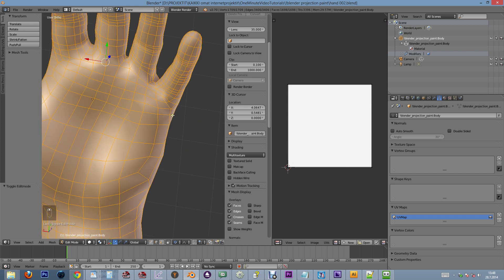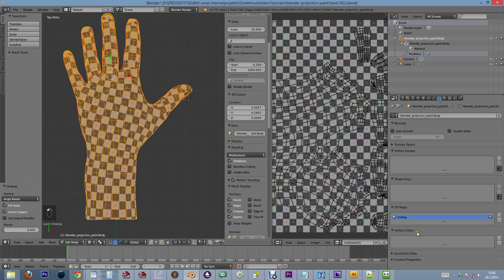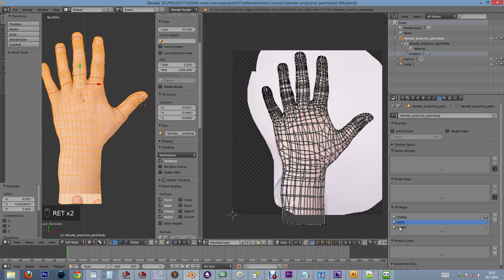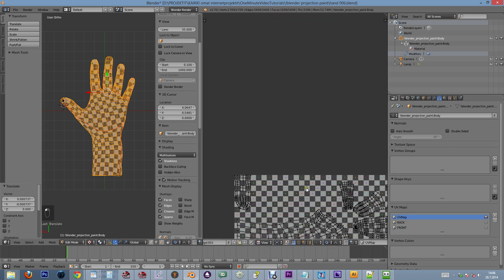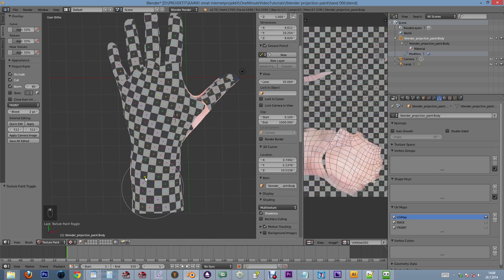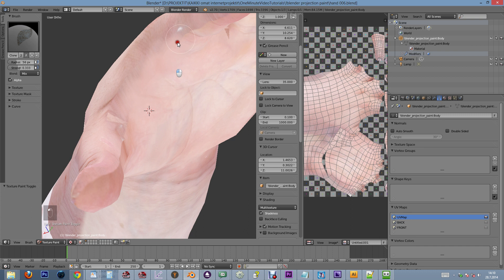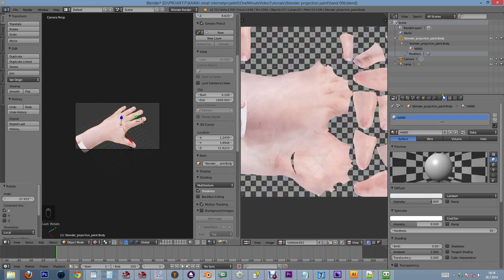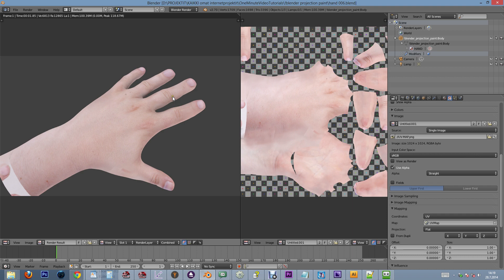Blender 2.7 combine two textures in texture paint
In this fast speed video tutorial we take two texture images shot from different angles and combine them into one seamless texture using texture paint. This tutorial is slightly advanced and we assume you already know about uv-mapping in general.